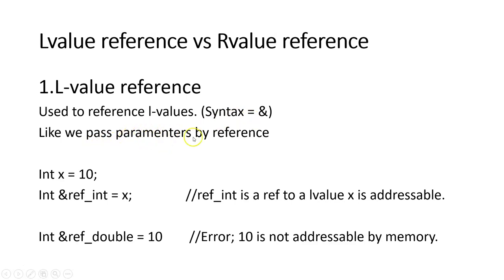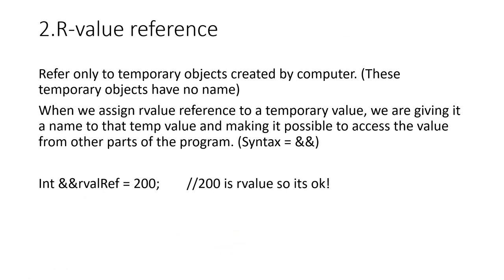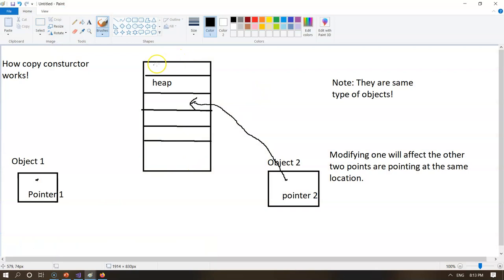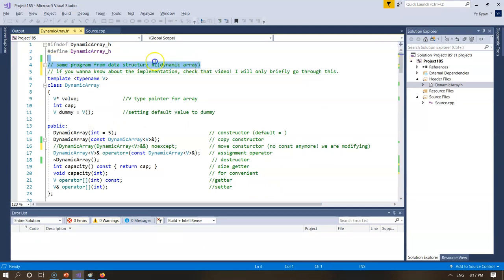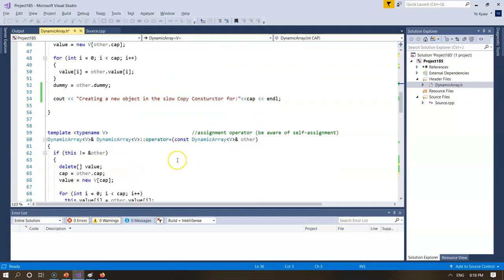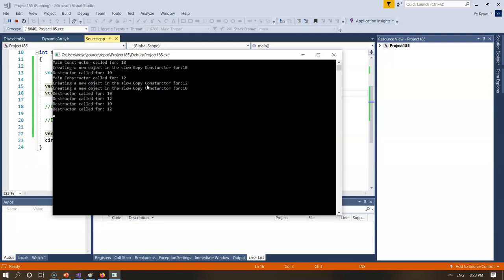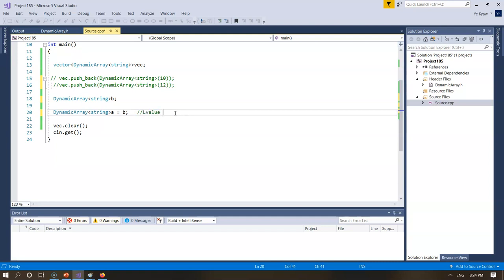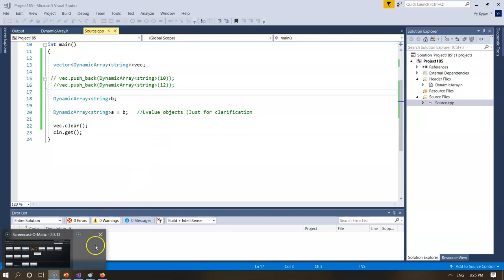Data Structures#8 (Move Constructor)